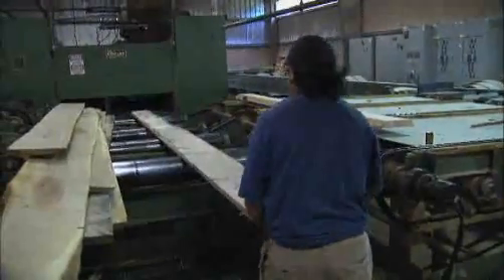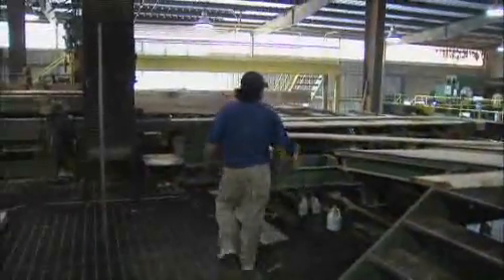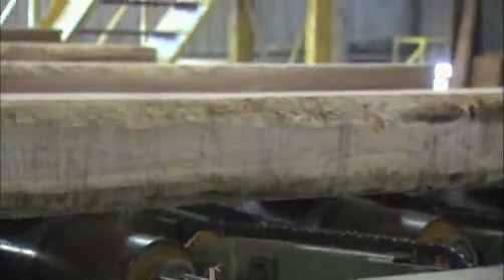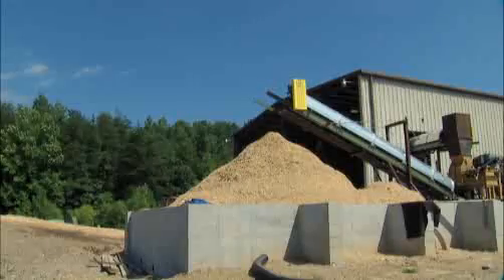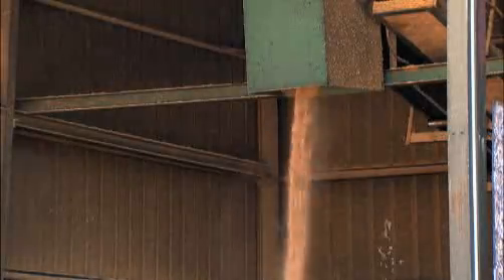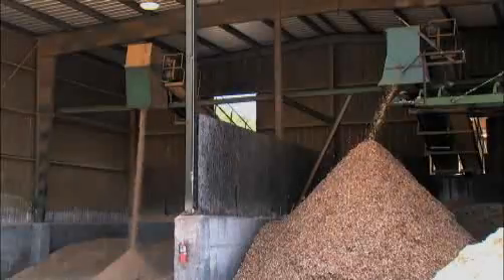HowStuffWorks Show: Episode 3: Log Cutting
In order to get the highest yield of the timber harvest, the lumber industry relies on circular saws and laser beams to turn the logs into square boards. Learn more about lumber tools on the "HowStuffWorks" show on Discovery Channel.